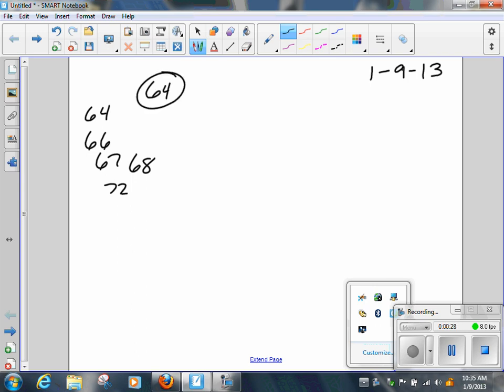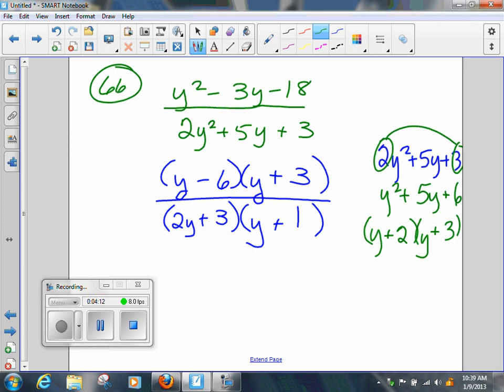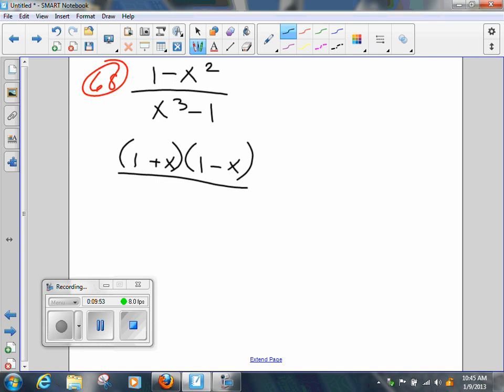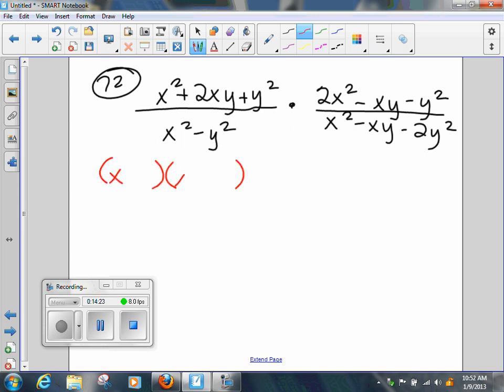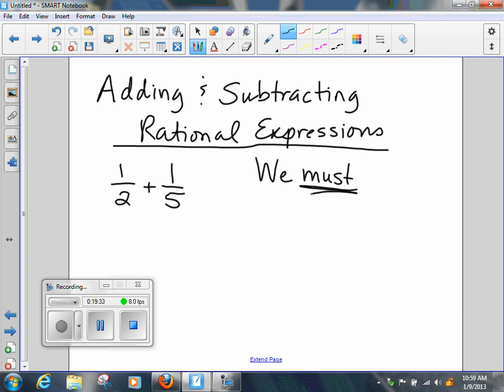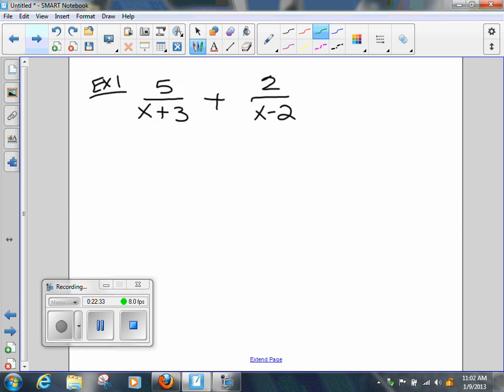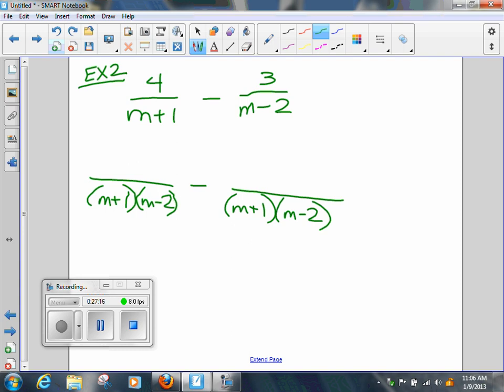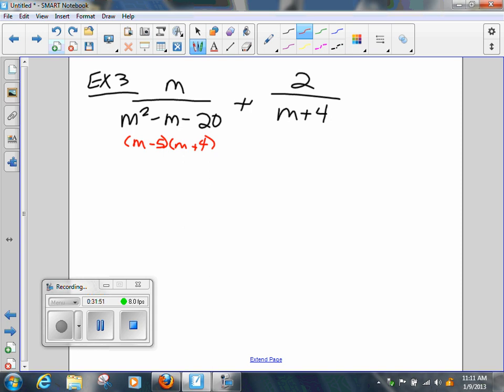January09 adding and subtracting rational expressions